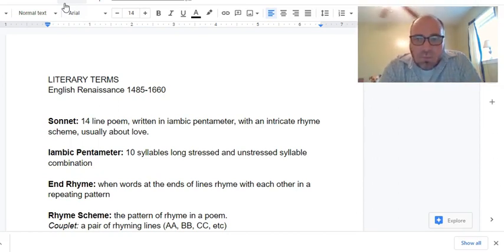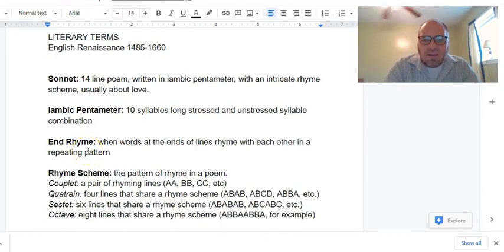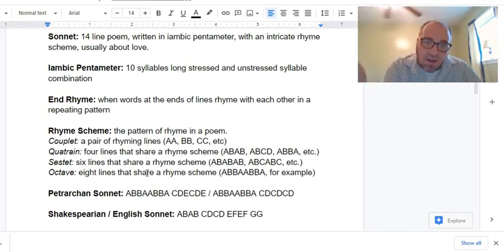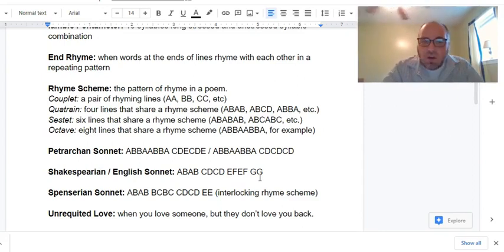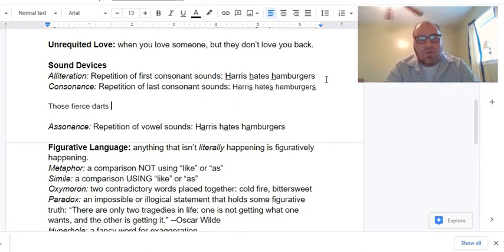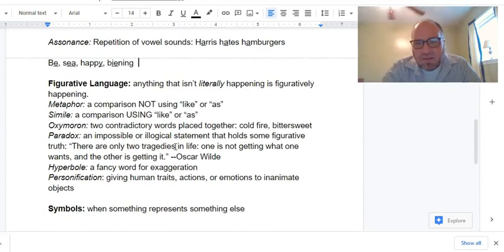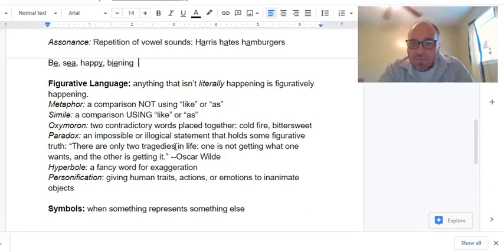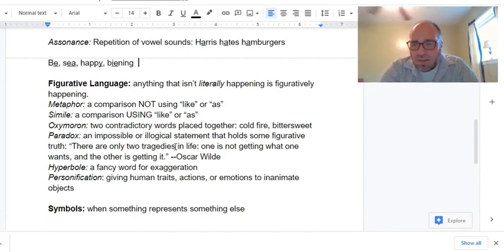Poetry and Sonnet Literary Terms, Renaissance, English 12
Video for my 12th Grade English class.